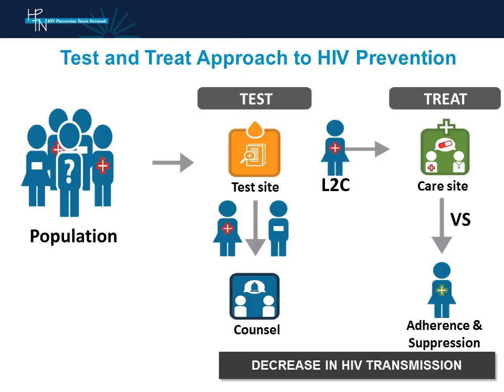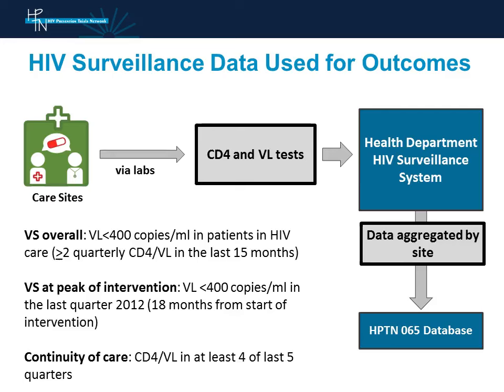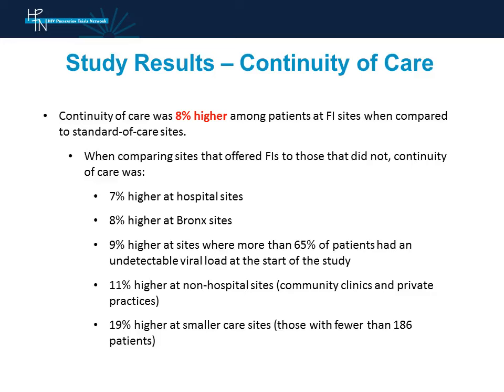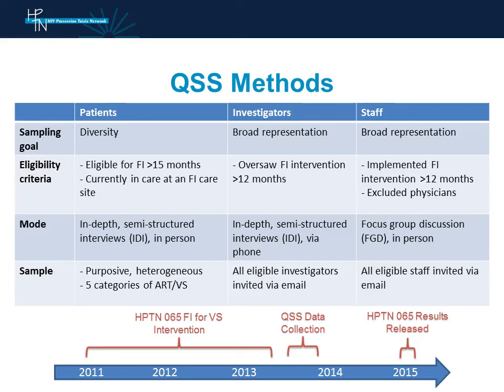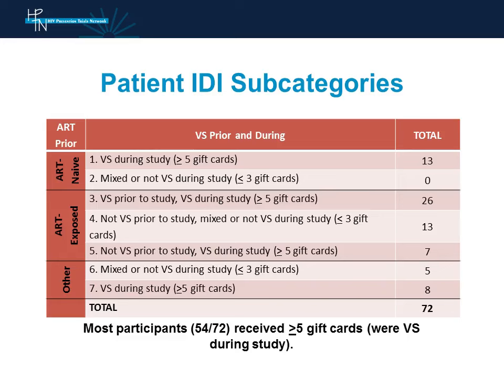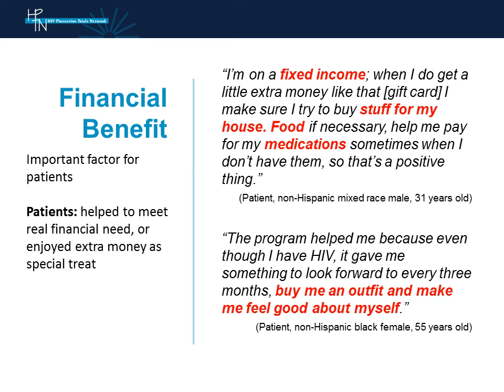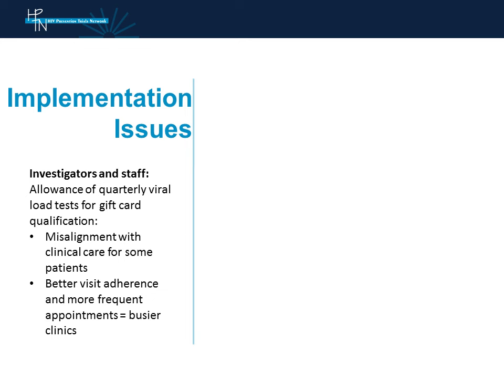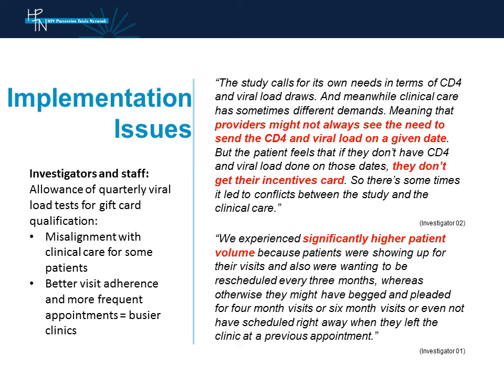HPTN 065 Qualitative Substudy: The Acceptability of Financial Incentives for Viral Suppression